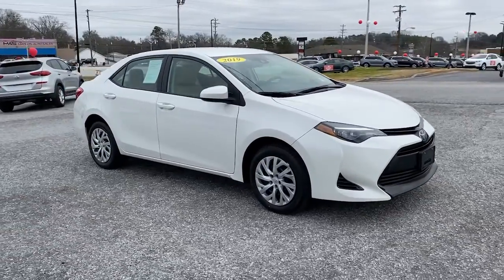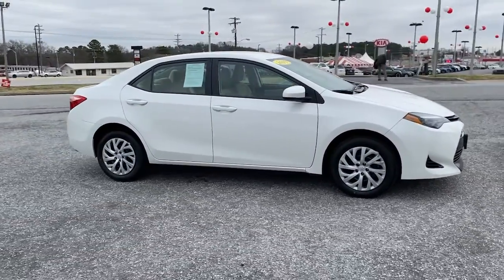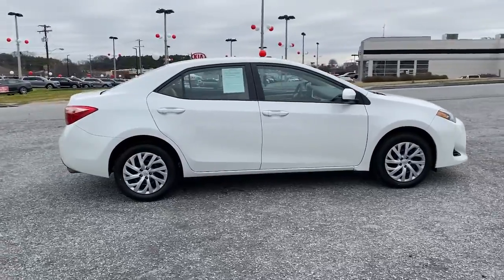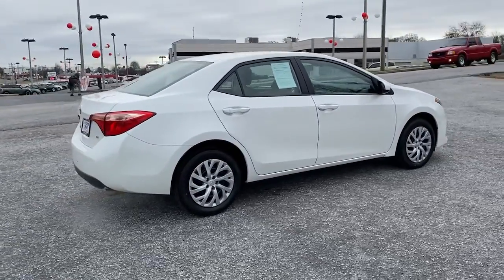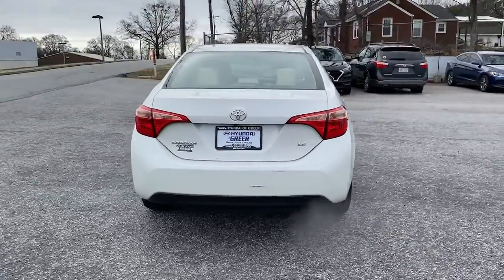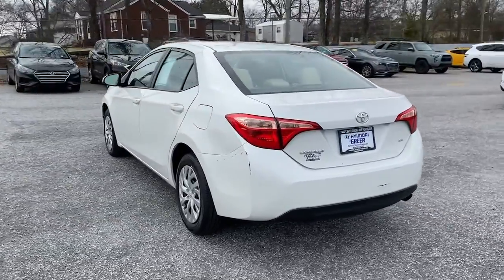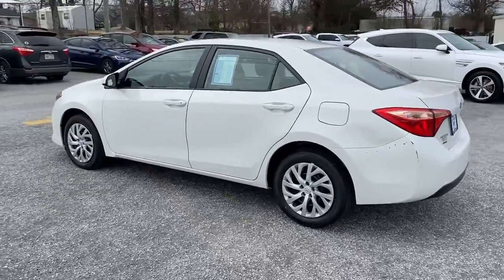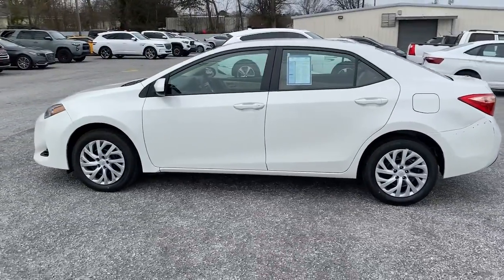2019 Toyota Corolla Greer, Greenville, Spartanburg, Easley, Simpsonville, GA 3570P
Used 2019 Toyota Corolla available in Greer, Georgia at Hyundai of Greer. Servicing the Greenville, Spartanburg, Easley, Simpsonville, GA area.

14435 East Wade Hampton Boulevard

2019 Toyota Corolla L FWD CVT 1.8L I4 DOHC Dual VVT-ibrbrRecent Arrival! 28/36 City/Highway MPGbrbrAwards:br  * 2019 KBB.com Best Resale Value Awards   * 2019 KBB.com Brand Image AwardsbrbrCome drive this Toyota Corolla for yourself and see why so many trust Hyundai Genesis of Greer.
Wheels: 15 x 6.0 Styled Steel,Fabric Seat Trim,Radio: Entune Audio w/6.1 Screen,6 Speakers,Air Conditioning,Electronic Stability Control,Front Bucket Seats,Tachometer,ABS brakes,AM/FM radio,Brake assist,Bumpers: body-color,CD player,Delay-off headlights,Driver door bin,Driver vanity mirror,Dual front impact airbags,Dual front side impact airbags,Front anti-roll bar,Front reading lights,Front wheel independent suspension,Fully automatic headlights,Illuminated entry,Knee airbag,Low tire pressure warning,Occupant sensing airbag,Outside temperature display,Overhead airbag,Passenger door bin,Passenger vanity mirror,Power door mirrors,Power steering,Power windows,Radio data system,Rear anti-roll bar,Rear window defroster,Speed control,Speed-sensing steering,Split folding rear seat,Steering wheel mounted audio controls,Telescoping steering wheel,Tilt steering wheel,Traction control,Trip computer,Rear beverage holders,Front Center Armrest w/Storage,Exterior Parking Camera Rear,Auto High-beam Headlights,Distance pacing cruise control: Dynamic Radar Cruise Control (DRCC)